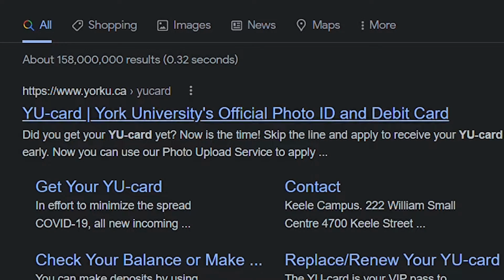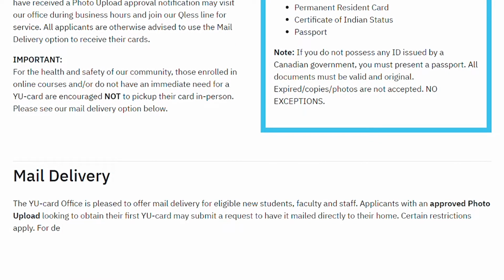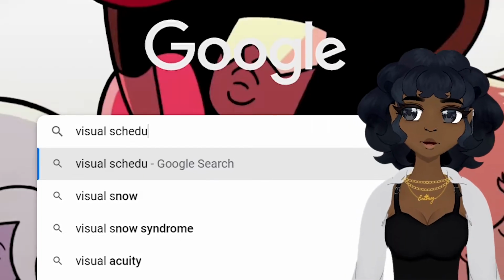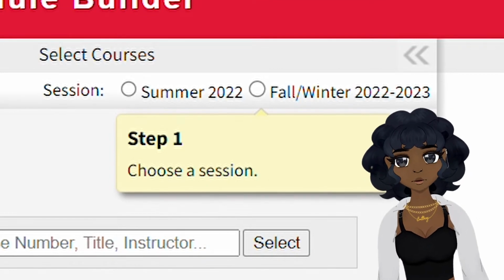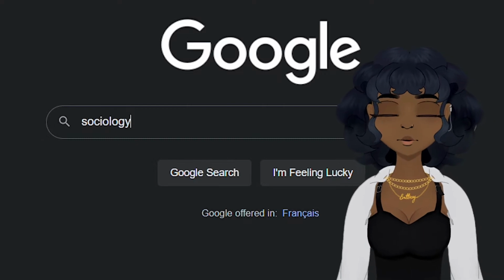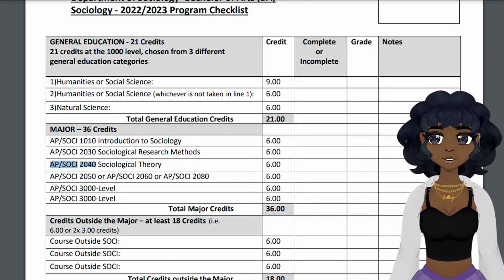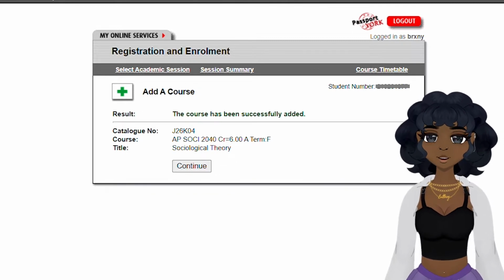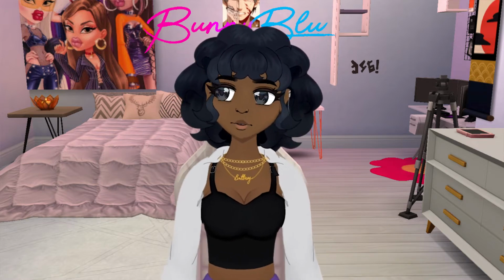Tips about University/College: Textbooks, Building your Schedule, and much more! | YORKU QnA pt. 5!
In this video, I dive a little deeper into the basics for when it comes to things you should know as a first year student ! Topics about purchasing textbooks, what’s a YU Card, how to use Visual Schedule Builder, and much more! And as always, don’t be afraid to drop more questions as you might be helping a lot more people than you may think :)!

Talk to me on :D